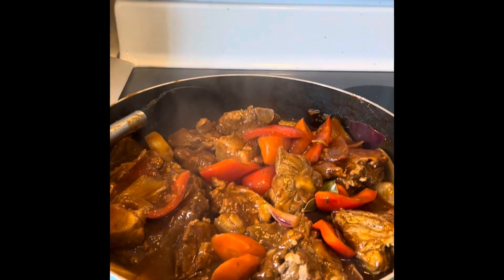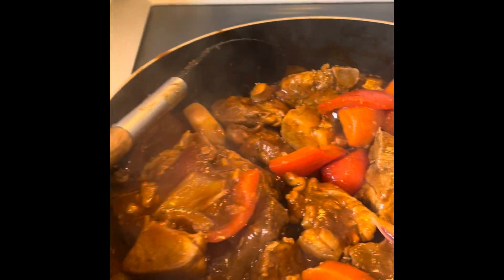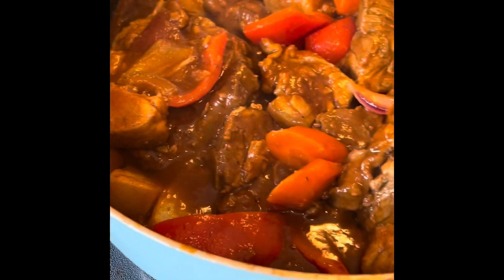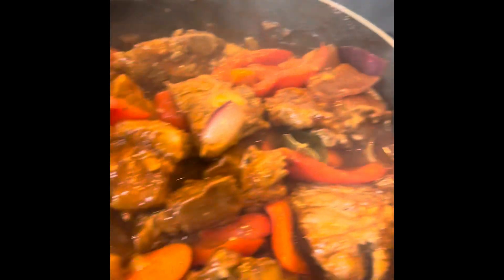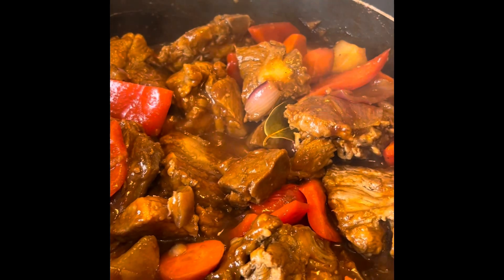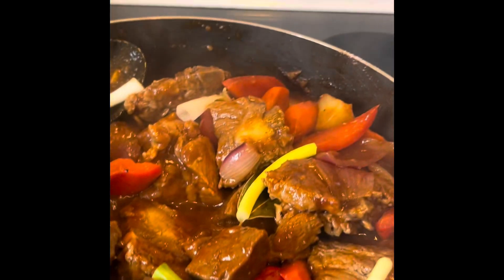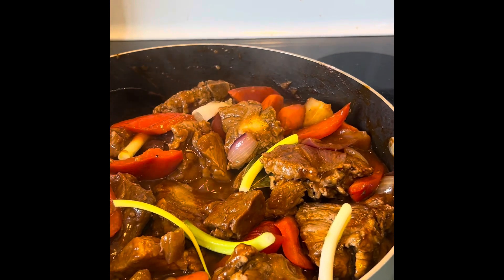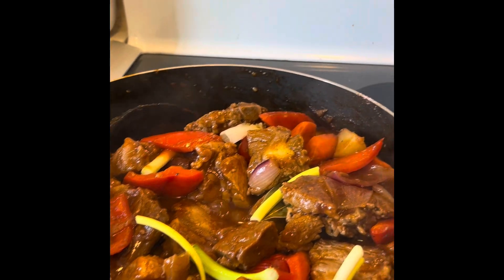HELLO FRENZZZ… COOKING BEFF CALDERITA